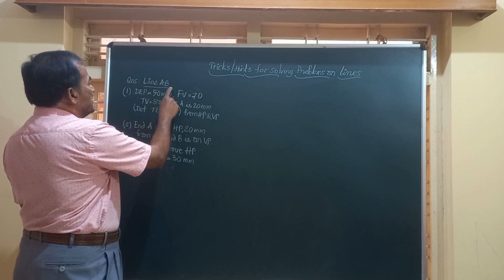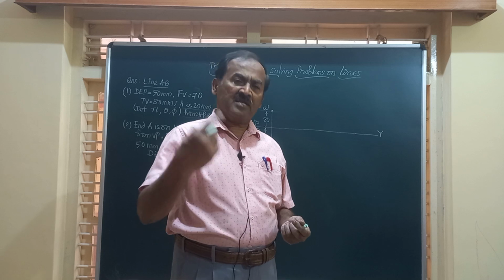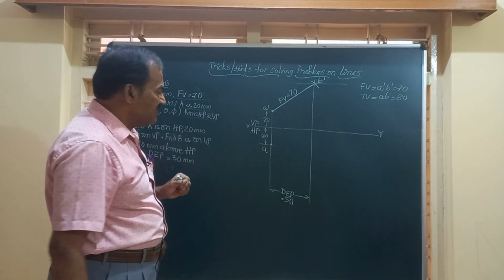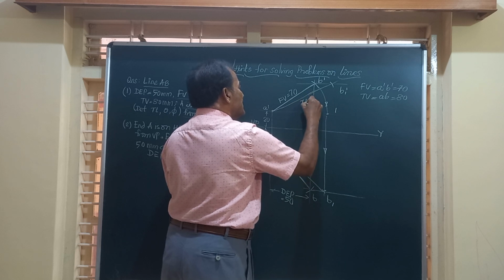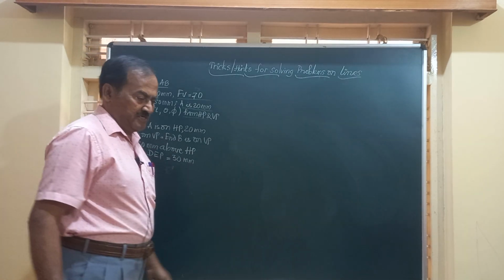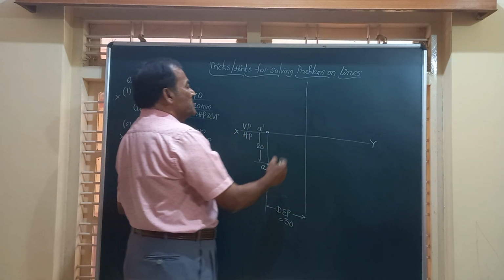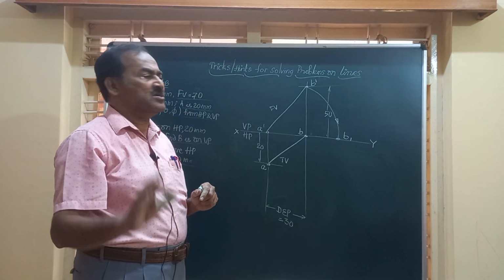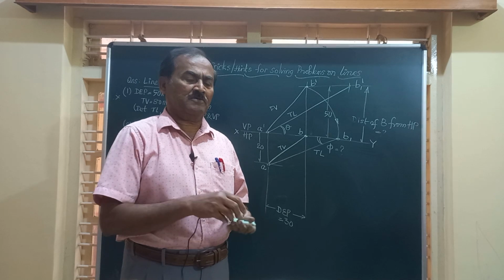Hints and Tricks to solve lines (video no 316)/ Projection of lines